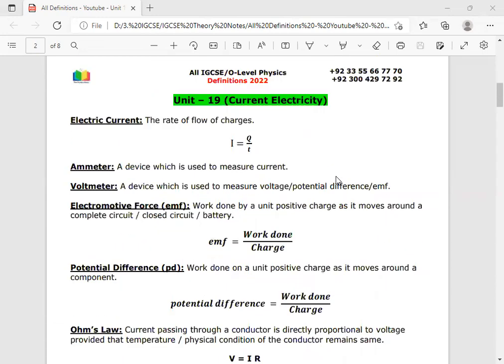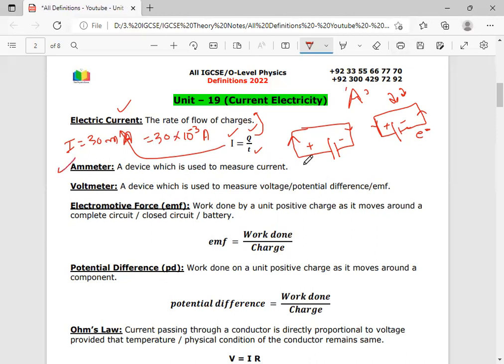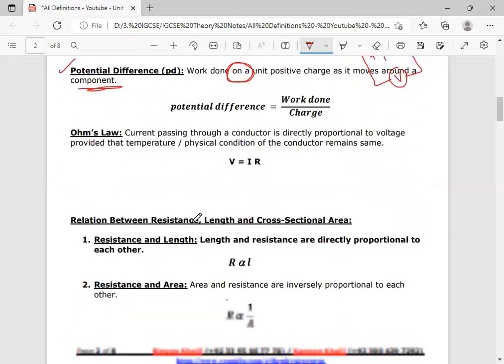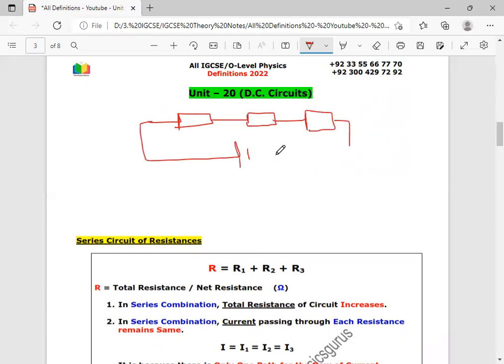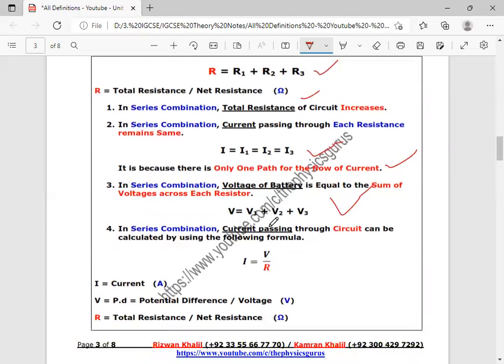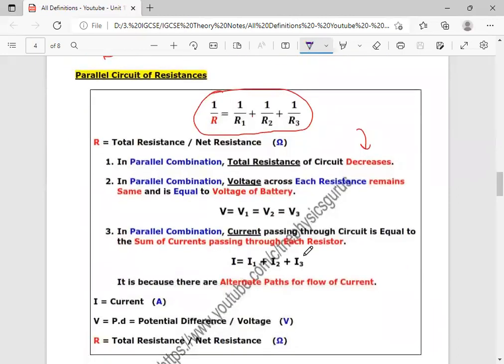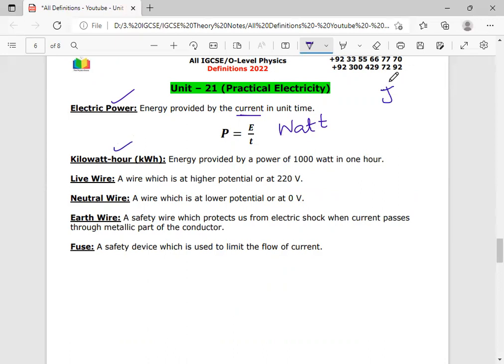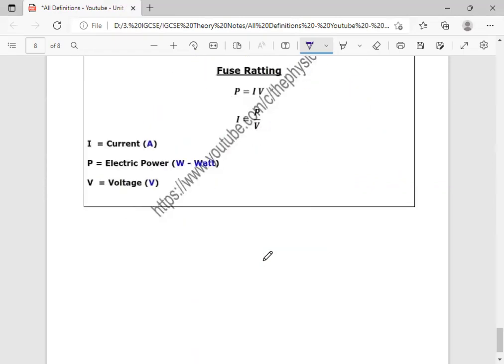O-Level / IGCSE Physics All Definitions - Part - 11 - Unit 19, Unit 20, and Unit 21 - Syllabus 2022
O-Level / IGCSE Physics All Definitions - Part - 11 - Unit 19 (Current Electricity), Unit 20 (D.C. Circuits),  and Unit 21 (Practical Electricity) - Syllabus 2022

00:00 Introduction
00:40 Current
06:00 Ohm's law
08:22 Series Circuit
11:42 Parallel Circuit
14:57 Potential Divider
16:17 Practical Electricity

Unit – 1 (Physical Quantities, Units and Measurements)
Unit – 2 (Kinematics)
Unit – 3 (Dynamics)
Unit - 4 (Mass, Weight and Density)
Unit – 5 (Turning Effect of Force – Moment of Force)
Unit – 6 (Deformation)
Unit – 9 (Transfer of Thermal Energy)
Unit – 10 (Temperature)
Unit – 11 (Thermal Properties of Matter)
Unit – 12 (Kinetic Model of Matter)
Unit – 13 (General Waves Properties)
Unit – 19 (Current Electricity)
Unit – 20 (D.C. Circuits)
Unit – 21 (Practical Electricity)

Unit – 26 (Radioactivity)
Unit – 27 (The Nuclear Atom)

All O-Level Physics Definitions, All IGCSE Physics Definitions

Electric Current: The rate of flow of charges. I=Q/t Ammeter: A device which is used to measure current. Voltmeter: A device which is used to measure voltage/potential difference/emf. Electromotive Force (emf): Work done by a unit positive charge as it moves around a complete circuit / closed circuit / battery. emf = (Work done)/Charge Potential Difference (pd): Work done on a unit positive charge as it moves around a component. potential difference = (Work done)/Charge Ohm’s Law: Current passing through a conductor is directly proportional to voltage provided that temperature / physical condition of the conductor remains same. V = I R Relation Between Resistance, Length and Cross-Sectional Area: Resistance and Length: Length and resistance are directly proportional to each other. Resistance and Area: Area and resistance are inversely proportional to each other. Unit – 20 (D.C. Circuits) Unit – 21 (Practical Electricity) Electric Power: Energy provided by the current in unit time. P= E/t Kilowatt-hour (kWh): Energy provided by a power of 1000 watt in one hour. Live Wire: A wire which is at higher potential or at 220 V. Neutral Wire: A wire which is at lower potential or at 0 V. Earth Wire: A safety wire which protects us from electric shock when current passes through metallic part of the conductor. Fuse: A safety device which is used to limit the flow of current.